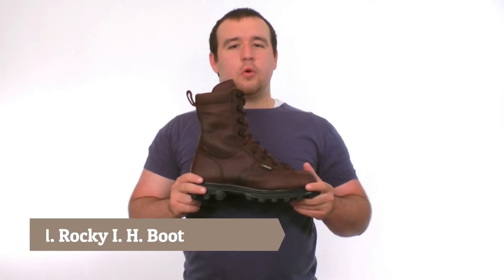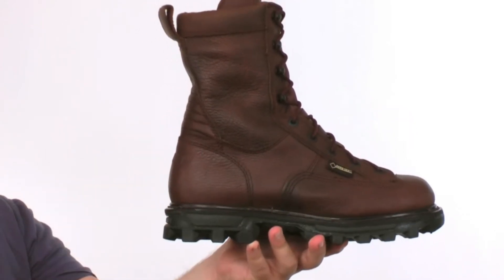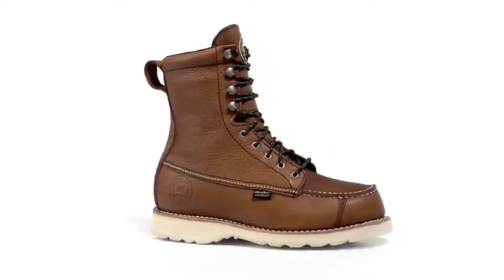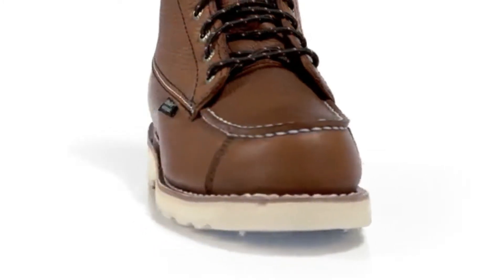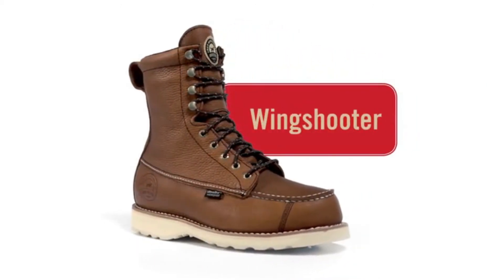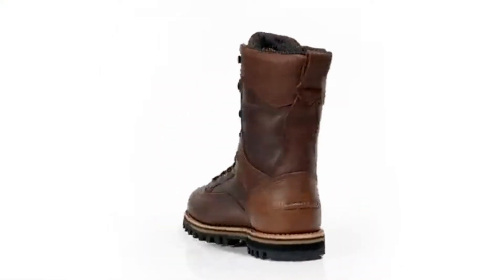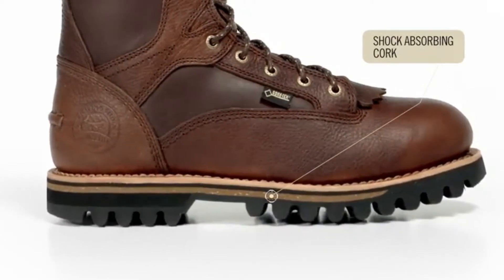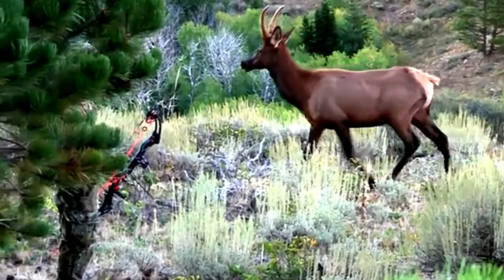Best Insulated Hunting Boots in 2022 | Top 7 Warmest Hunting Boots for Cold Weather & ELK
➤ Best Insulated Hunting Boots List

Today we are here to discuss some of the finest and reasonably insulated hunting boots options. Here is our guide to the best insulated hunting boots for cold weather in 2021.

We made this best insulated hunting boot list based on our expert opinion and after doing our research based on their price, size comfortable & durable, weight, insulation, outsole, and more.

If you've ever gone survival, outdoor camping, or nearly anything else in the outdoors, You need to take the best insulated rubber hunting boots.

After research and analysis, our top pick is the Rocky Men's Bearclaw 3D LTT Hunting Boot. It is 100% synthetic and has superior waterproof protection with 5Mm neoprene upper and molded rubber over key wear points.

I am pretty sure our expert opinion will help you in finding out the top 7 warmest hunting boots for cold weather & Elk.